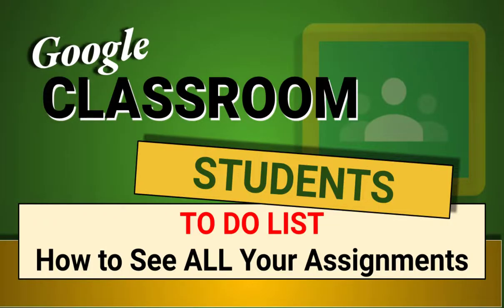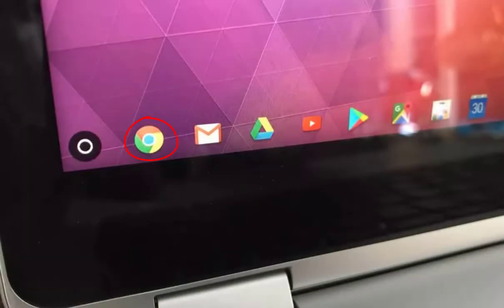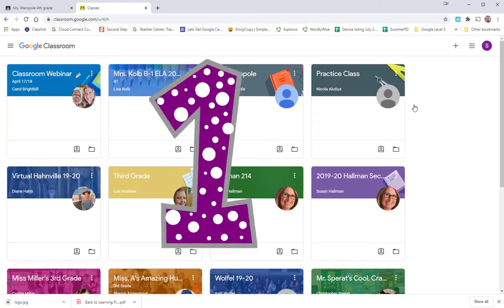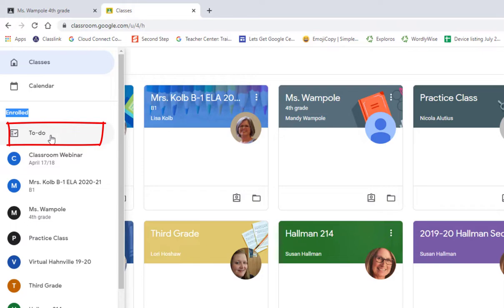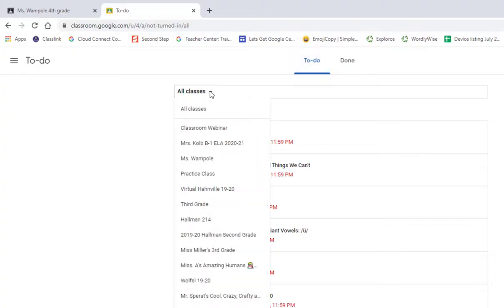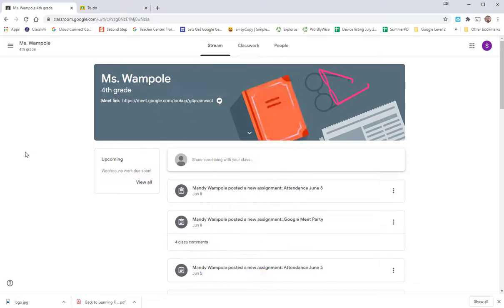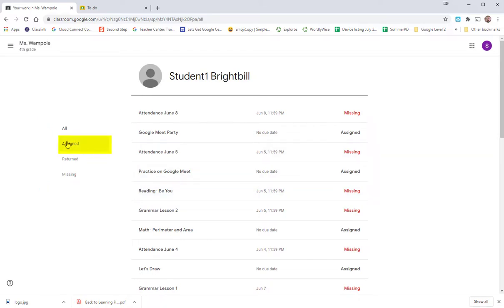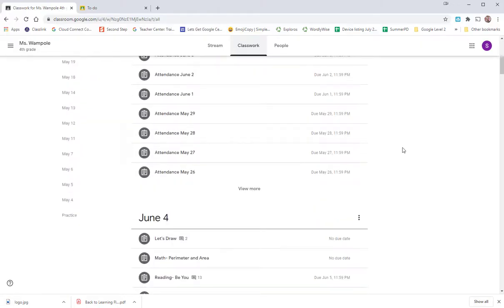STUDENT TO-DO LIST - Student View in Google Classroom - How a Student can See all their Assignments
Student View in Google Classroom - How a Student can See all their Assignments. Students have a To-Do list right in Google Classroom to make it easier for them.